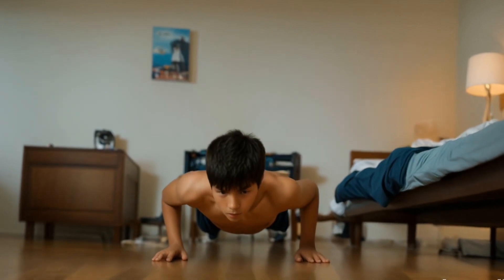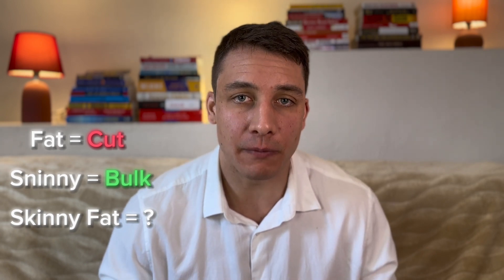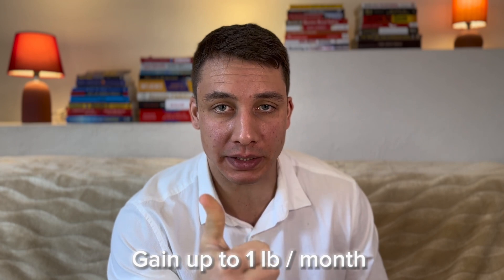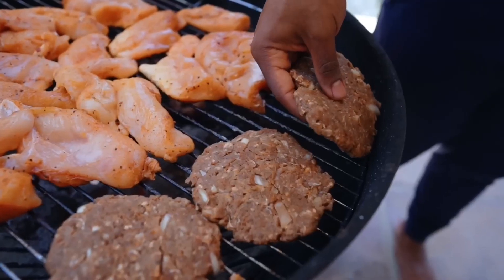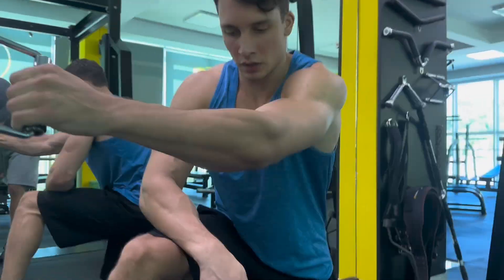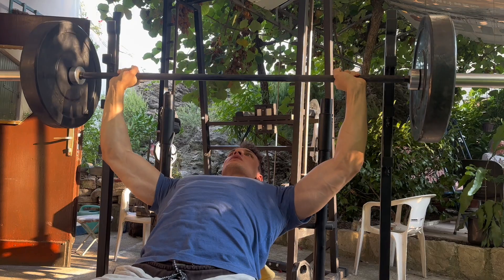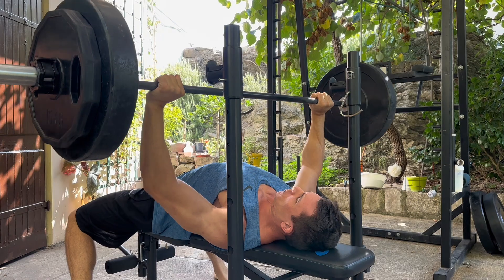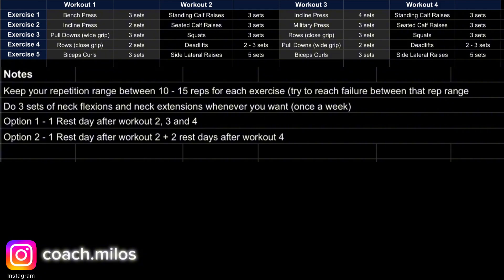How To Build An Athletic Body As A BEGINNER (4 Steps)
Coach Milos / Training and Nutrition

To apply for 1 on 1 online coaching, DM me the word “COACH” on my instagram. ⬇️